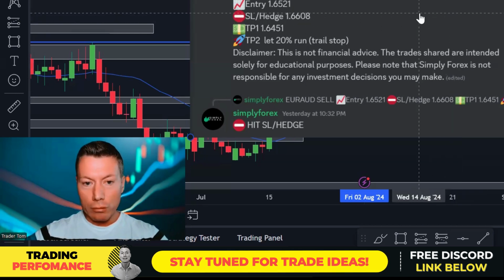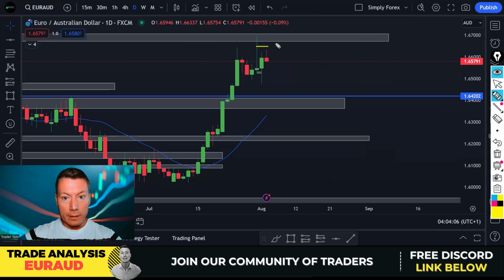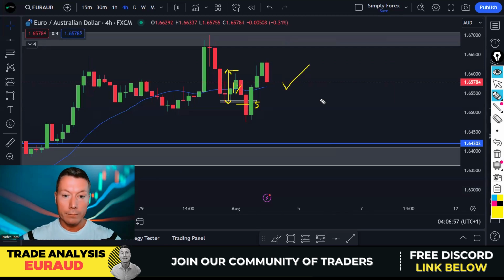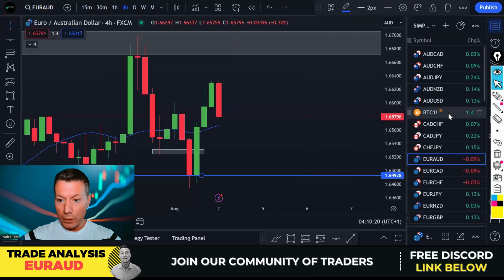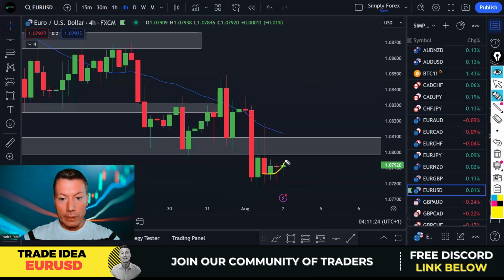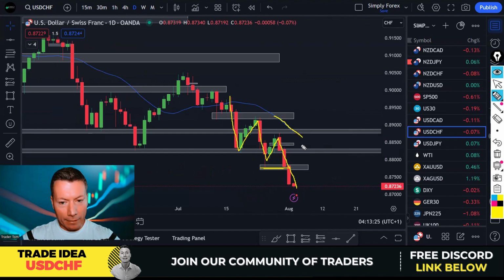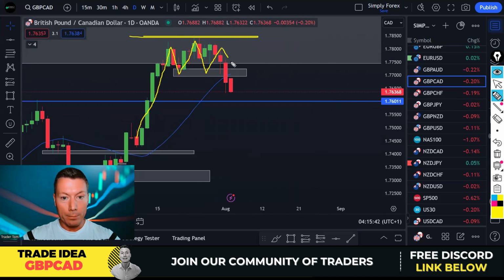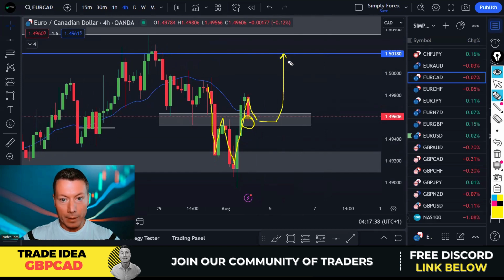I Messed Up My Trades? EURUSD, SILVER, USDCHF, GBPCAD trade Ideas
In this video, I review my recent trades on EURUSD, SILVER, USDCHF, and GBPCAD. Join me as I analyze whether I made the right decisions and share new trade ideas for these currency pairs and commodities. Don't miss out on this valuable trading discussion!

🕗 Join us Mon-Thu at 8:00 AM EST for Live NY Session & Q&A. Ask questions and get feedback on your charts.